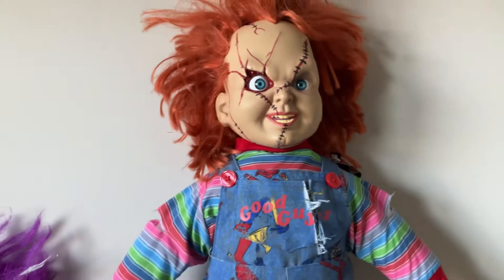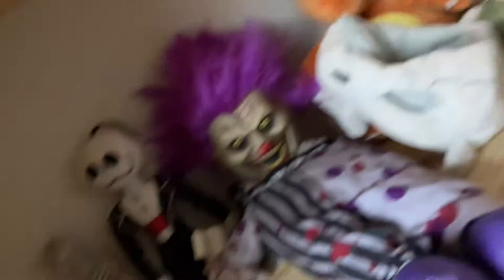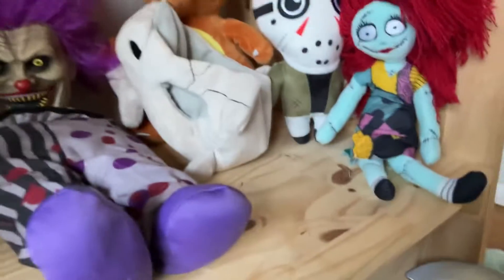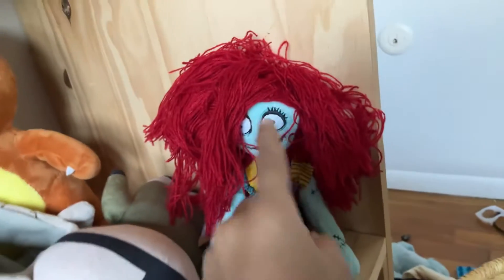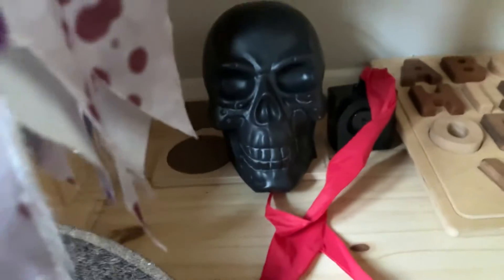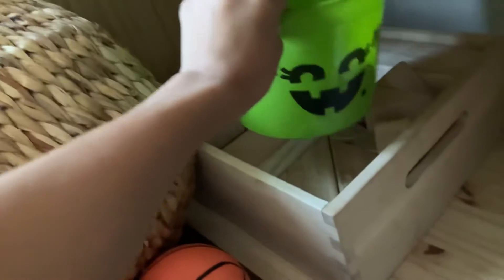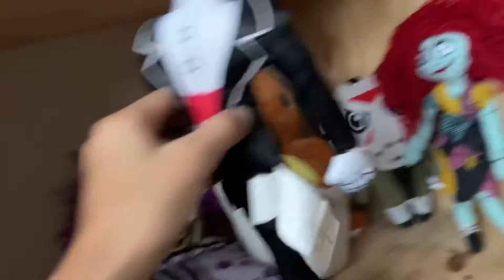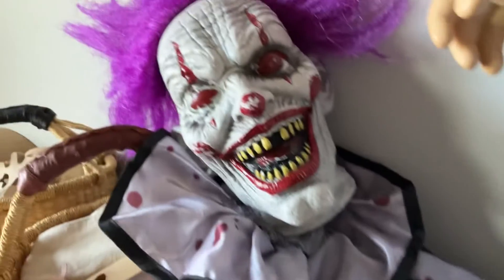Spirit halloween -reapers land-Sally’s hair!-super cool part 10